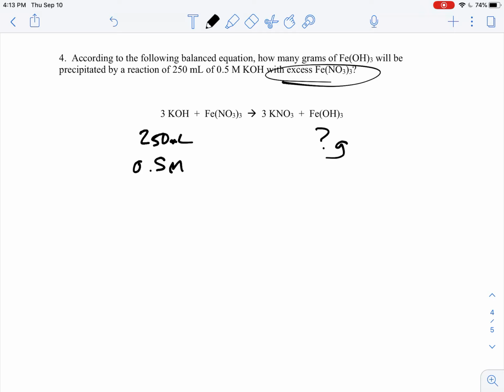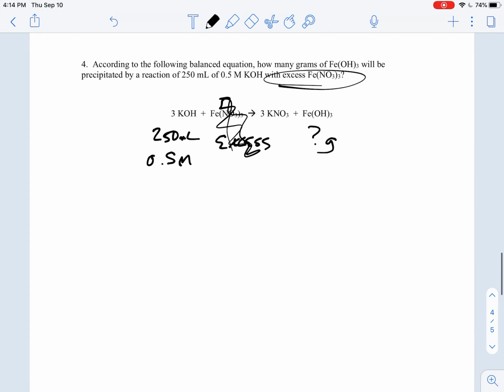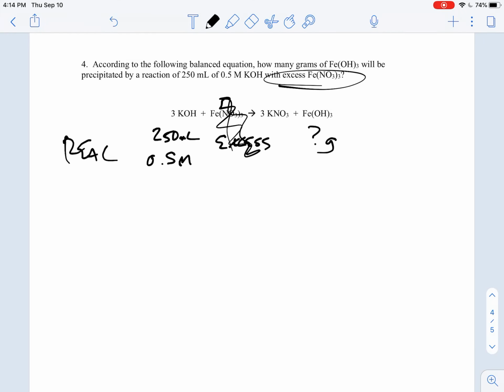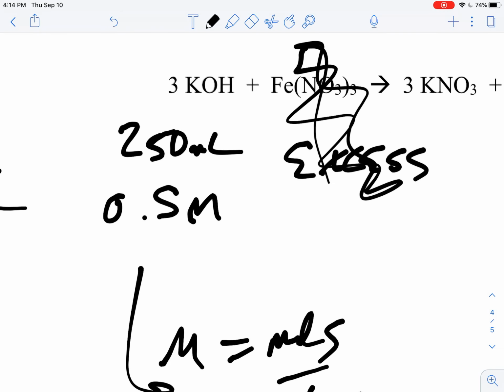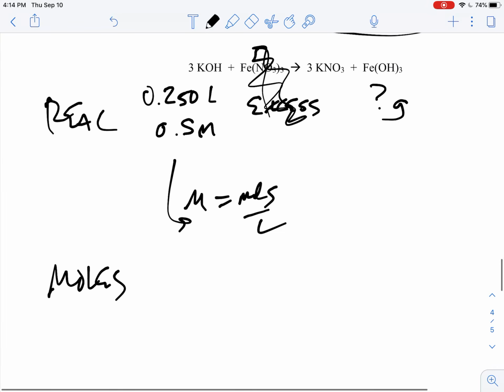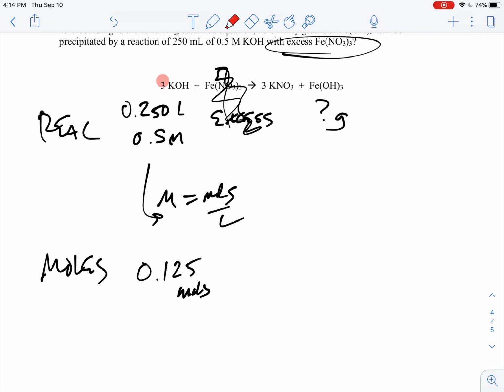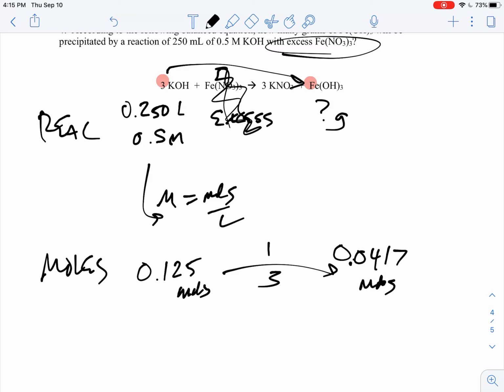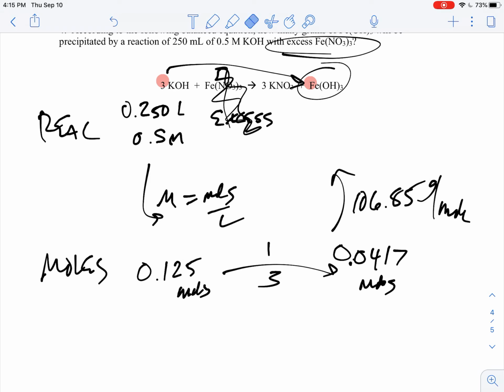Stoich and M sample 4